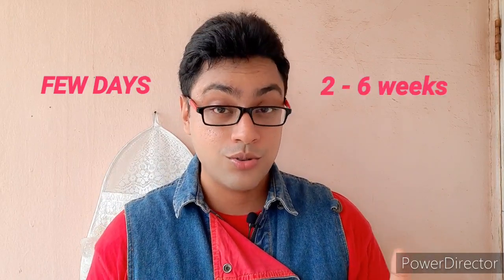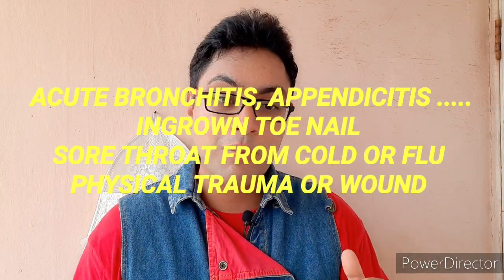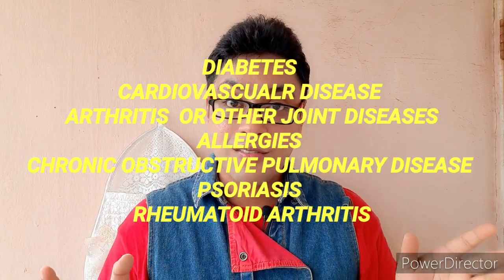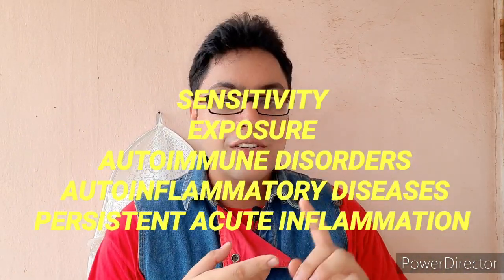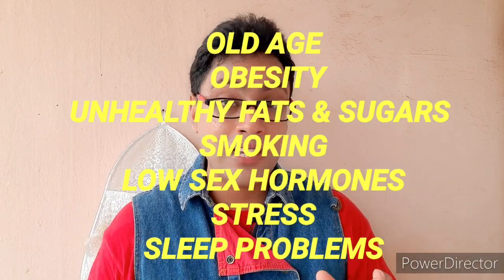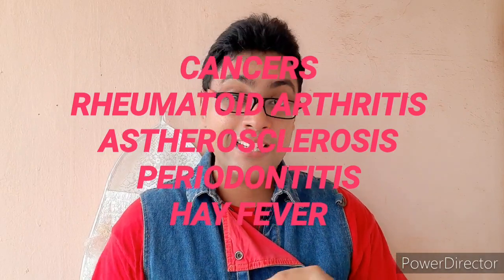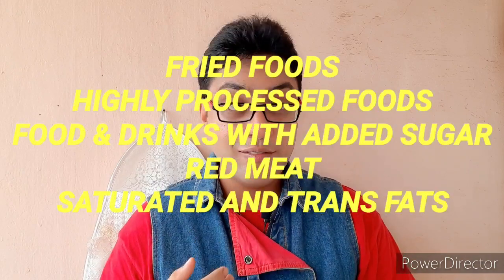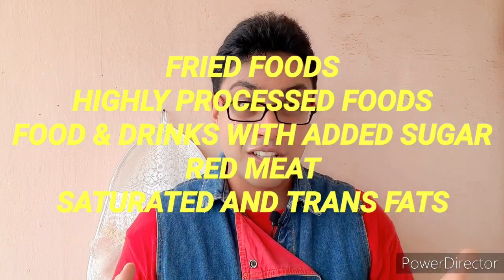Do you know about INFLAMMATION ? Watch the video till the end to get all the answers !!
Get all you need to know about INFLAMMATION in this video. Watch till the end and share with family and friends.